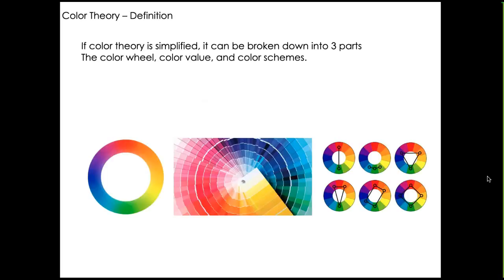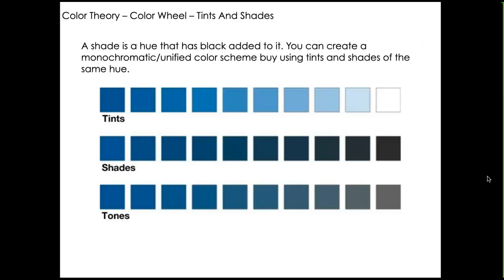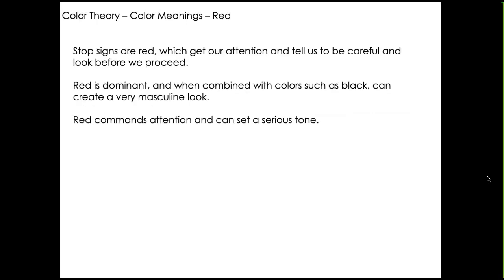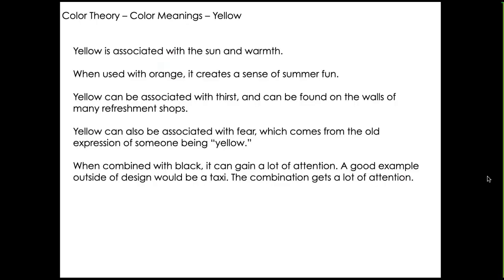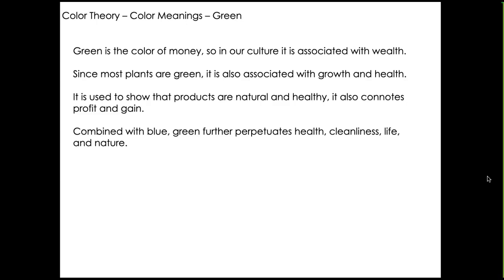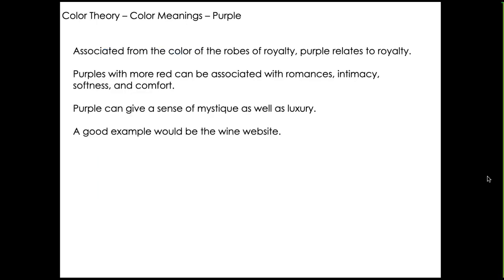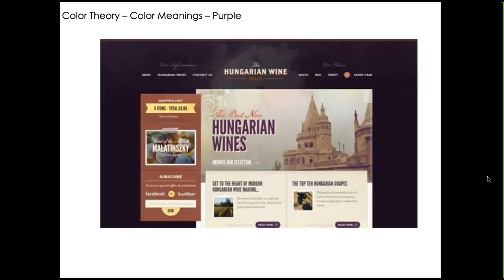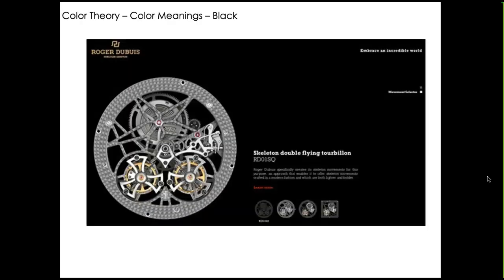Understanding Color for beginners